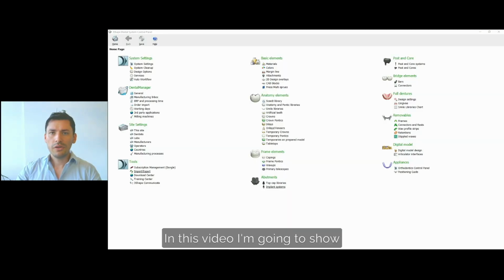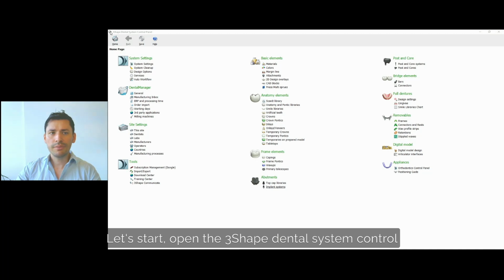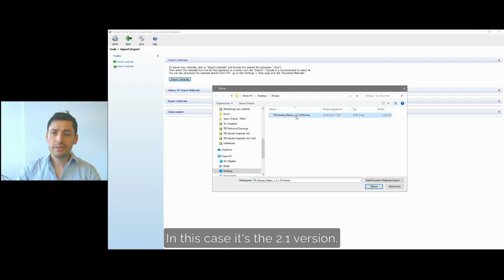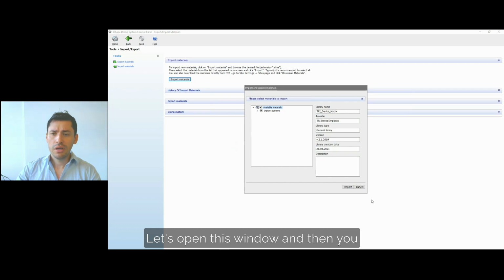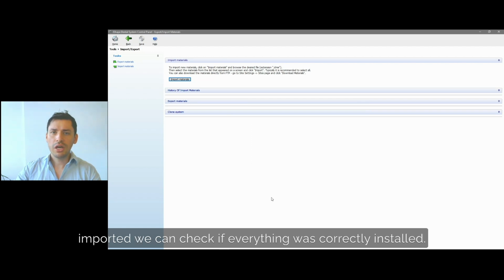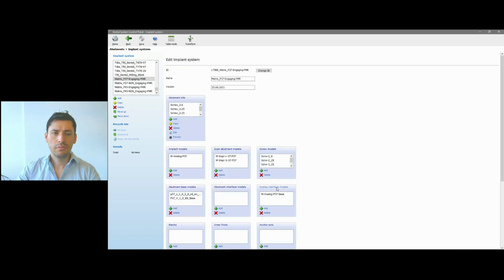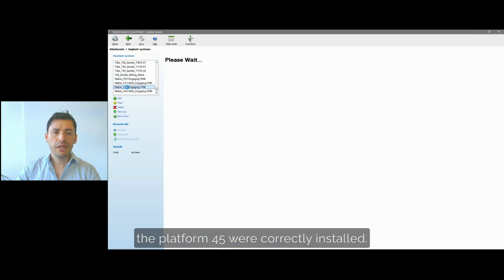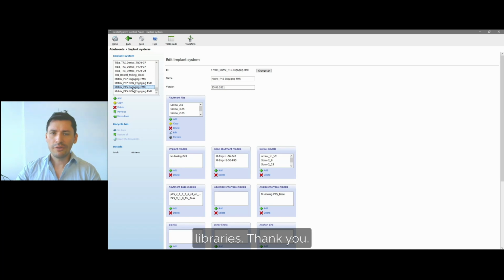How to install matrix® CAD libraries in 3Shape | matrix® Digital Academy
Learn how to seamlessly integrate matrix® CAD libraries with 3Shape in our tutorial video, "How to Install matrix® CAD Libraries in 3Shape." This step-by-step guide ensures you can fully utilize the matrix® system’s capabilities within the 3Shape design environment, enhancing your workflow and precision. For further details on our cutting-edge solutions,

Interested in becoming a matrix® Certified Dentist, Technician, or Lab?

Please note: Certification is required to implement the matrix® system.